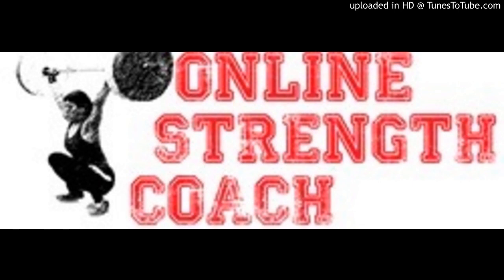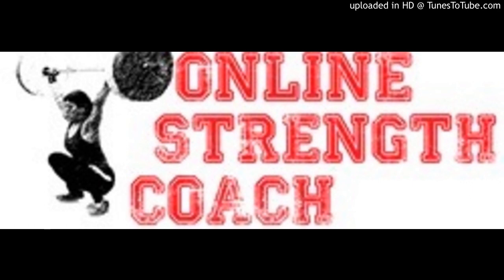Your Daily Strength Coach Podcast Episode Eleven - Feet up bench press and powerlifting variations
Question - Feet up bench pressing; Do you view it as a good assistance movement to improve bench performance in powerlifting? Do you view it as a viable lift to replace the full bench press over a couple of training blocks? To extend the question further how do view using variations of the big 3 only when far enough out from a comp ? Is time still better spent on straight lifts?